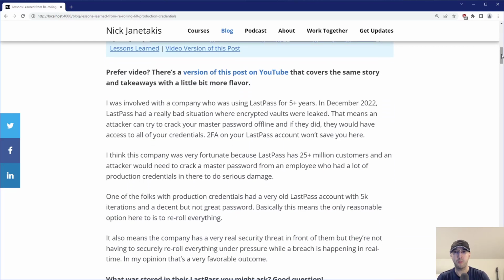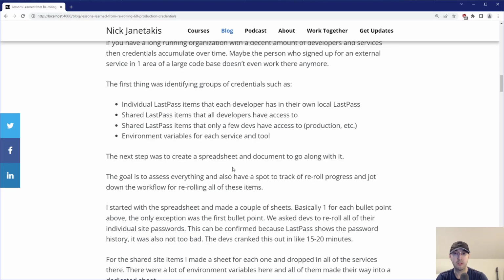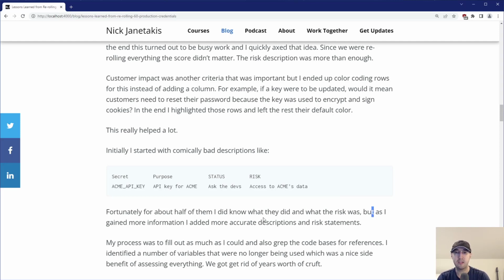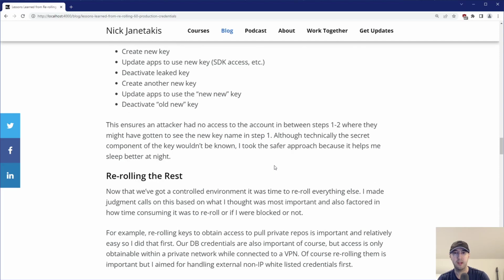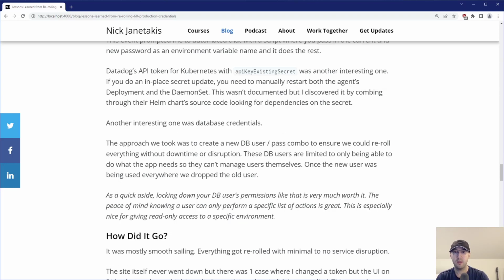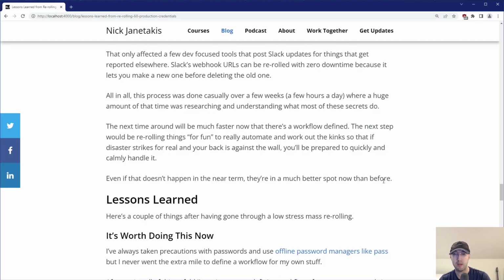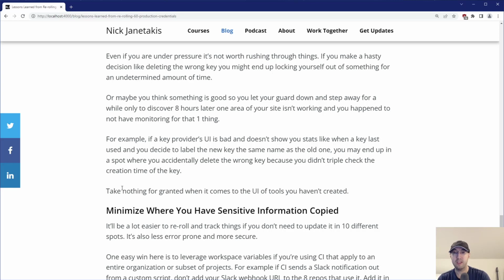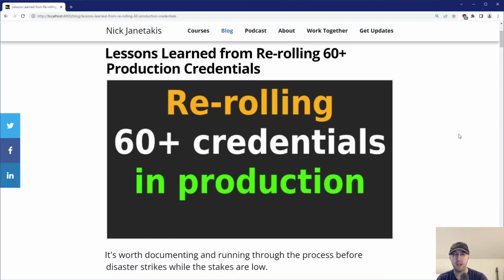Lessons Learned from Re-rolling 60+ Production Credentials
It's worth documenting and running through the process before disaster strikes.

TIMESTAMPS
0:00 -- Intro
0:29 -- Yes, it's worth creating a re-roll process now
0:51 -- LastPass had a breach in December 2022
4:31 -- How do you even begin to re-roll everything?
6:59 -- Creating a spreadsheet to track what each env variable is for
11:33 -- How do you figure out which keys to re-roll first?
15:08 -- Re-rolling the rest
16:34 -- Keeping progress in the spreadsheet and document
21:17 -- How did it go? It was mostly smooth sailing
24:49 -- It's worth doing this now
26:22 -- Are you an API service provider?
28:14 -- Take your time
29:48 -- Minimize where you have secrets stored and referenced
32:03 -- Create unique dev keys instead of sharing keys